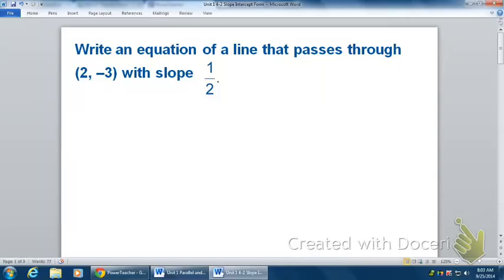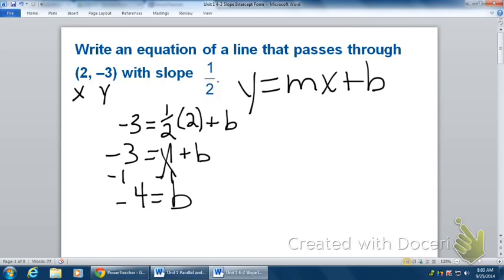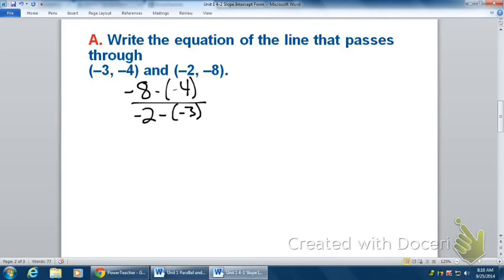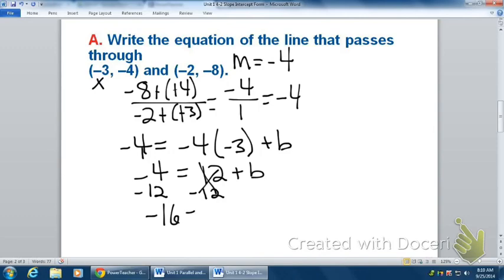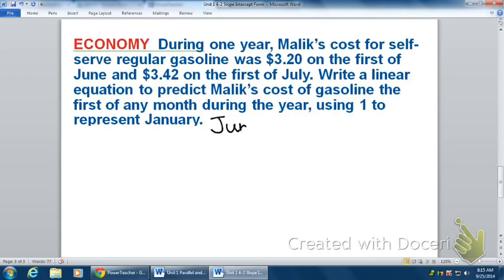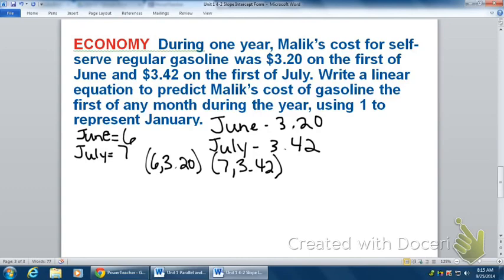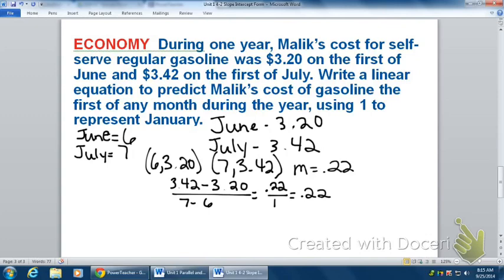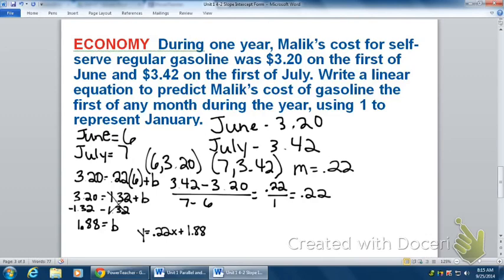Unit 1 slope intercept form